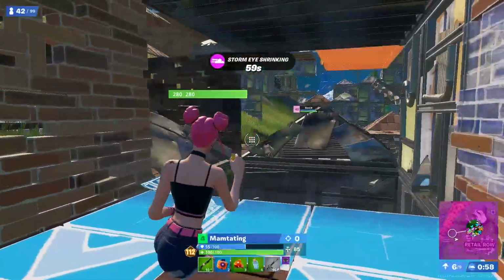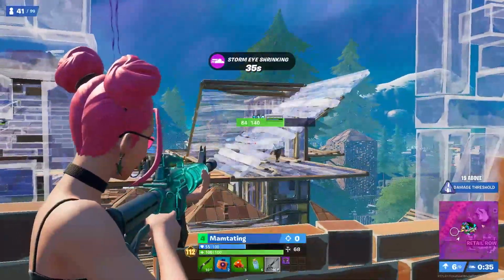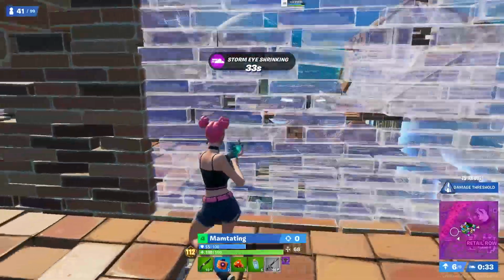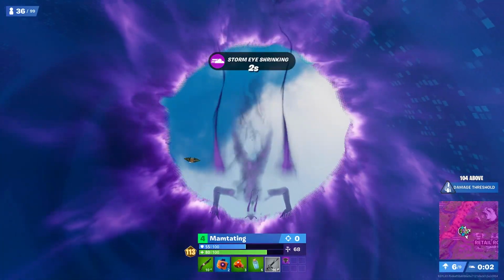How to win Solo Cash Cup | SHADOW FLOPPER STRAT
Shadow Floppers changed the meta for the Solo Cash Cup. We had an NAE player finish in 2nd place on EU. He did this using Shadow Flopper and launch pads (plus patience). This video explains how this strategy works and how you can win a solo cash cup.